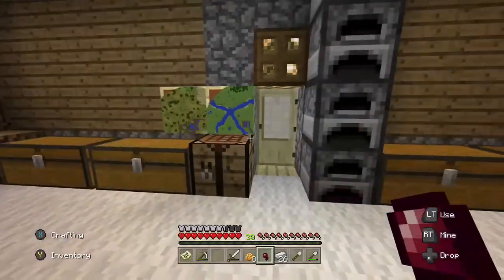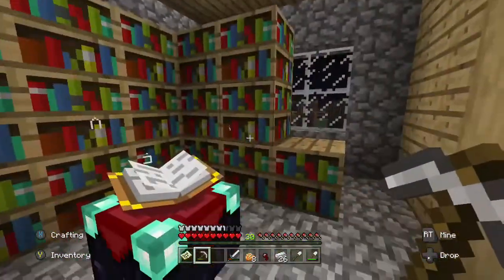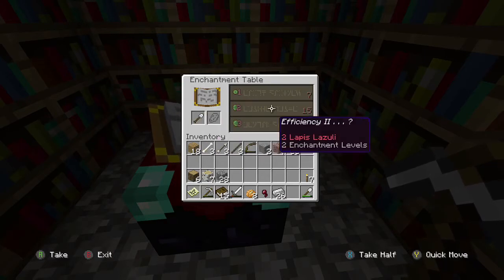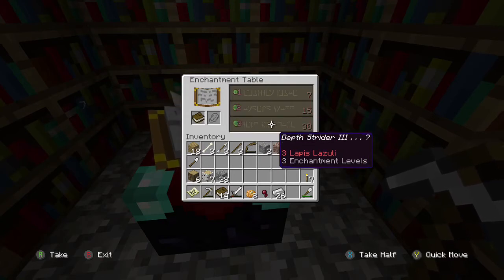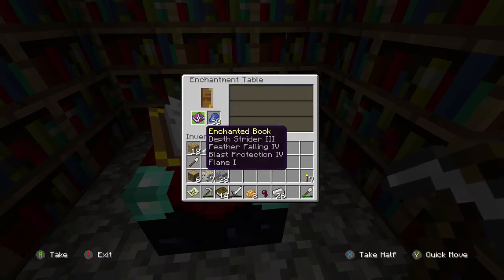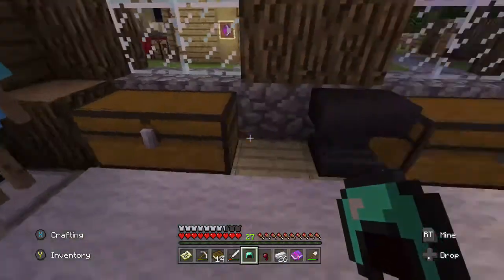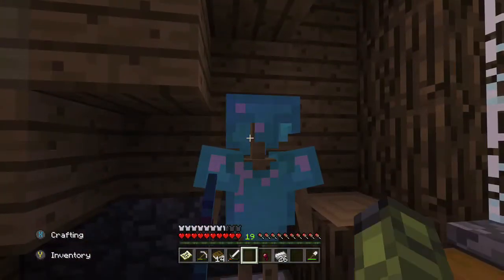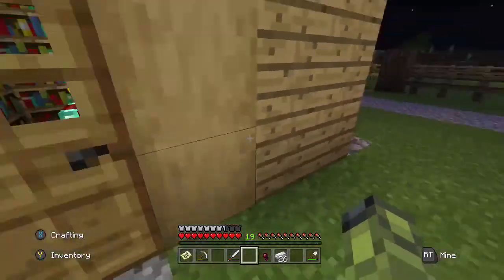Minecraft How to use a enchanting table (Xbox one)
Whats up and welcome back to Team Yeti im your host Countyboy bring you another Video. Today in Minecraft How to use a crafting table (Xbox one) is a short video on how to use the enchanting table.      If you want to play with us on Xbox One leave us message with your gamer tag and we will send you a request. Also you can join the Kentucky  Country Club on Xbox clubs.